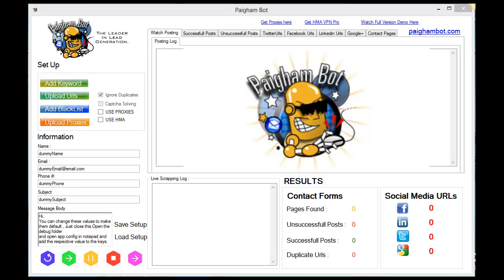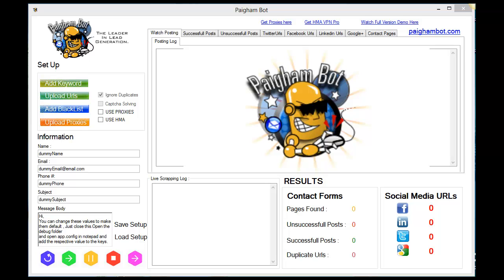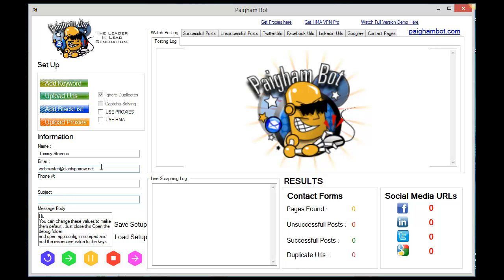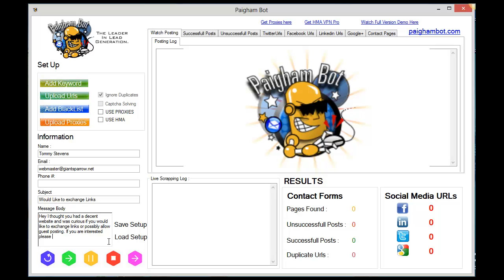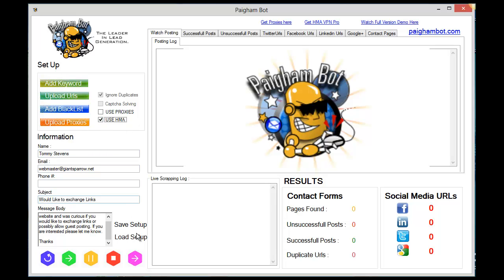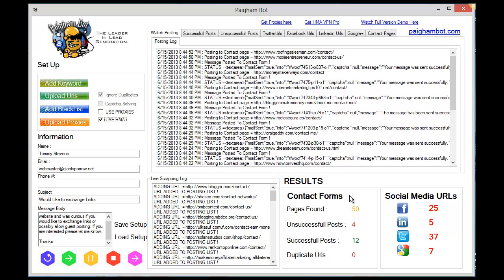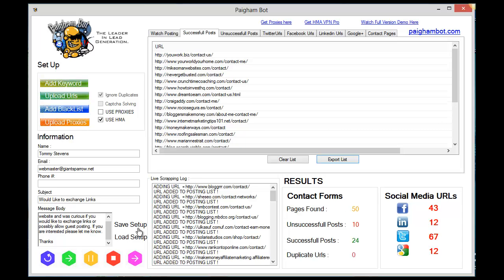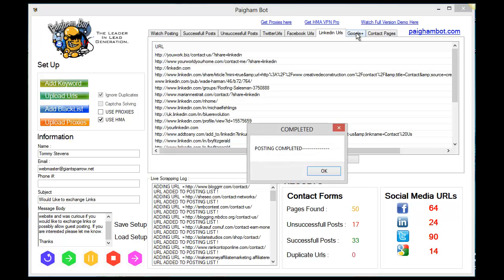Free Contact Form Submitter-Paigham Bot-Contact The Whole World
This video shows a demonstration of the free downloadable version of paigham bot. Watch how it annihilates contact forms and gets you in contact with who you want. Don't forget to get the free form submitter by down load